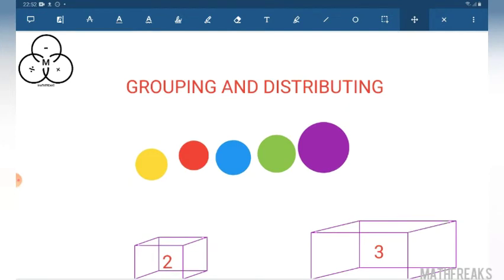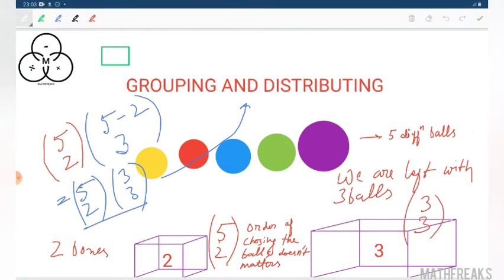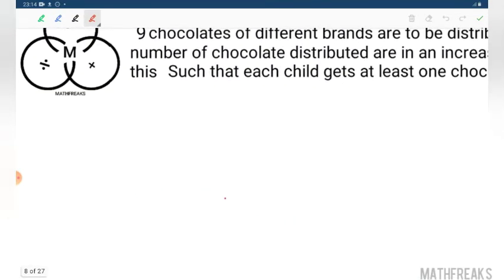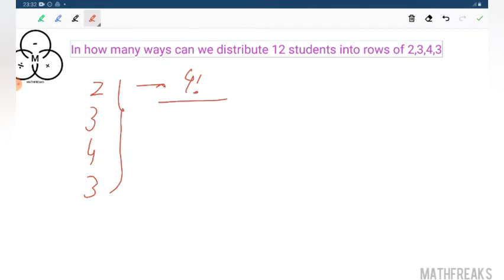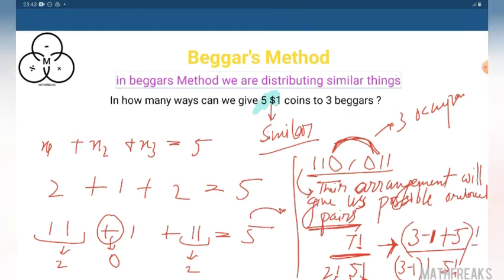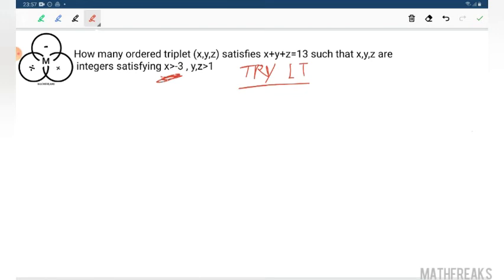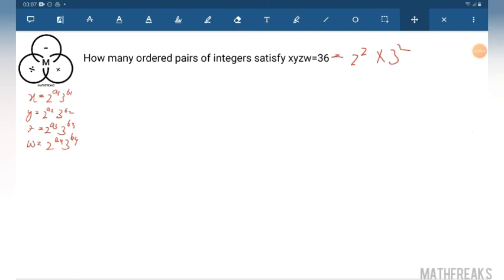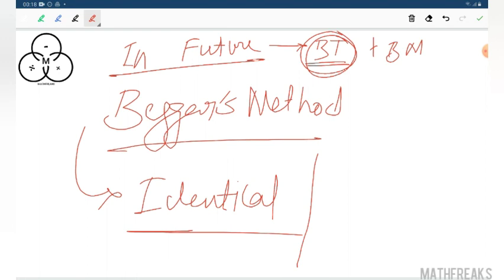Lecture | Grouping & beggars method|COMBINATORICS